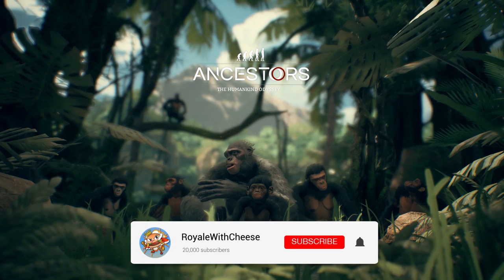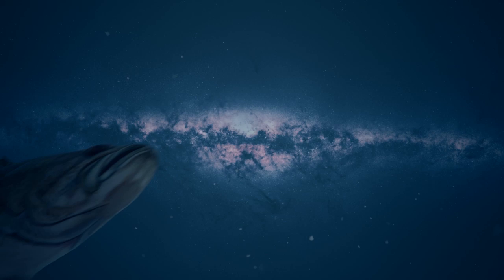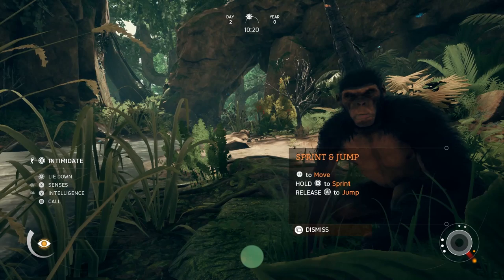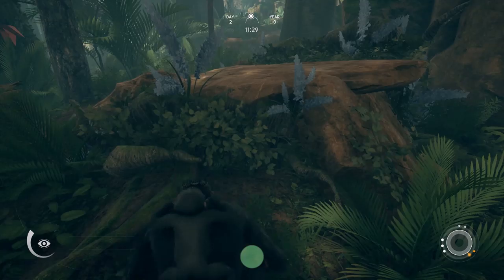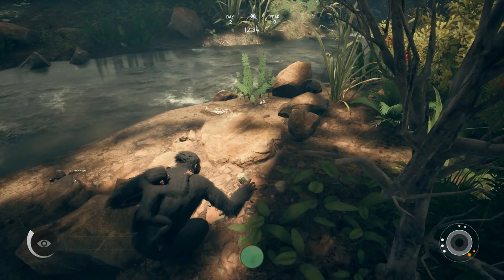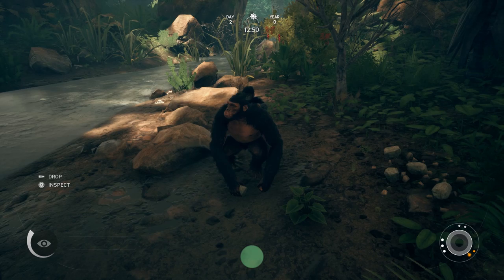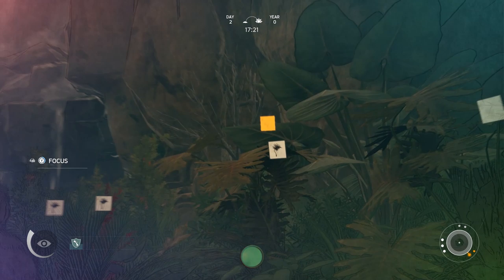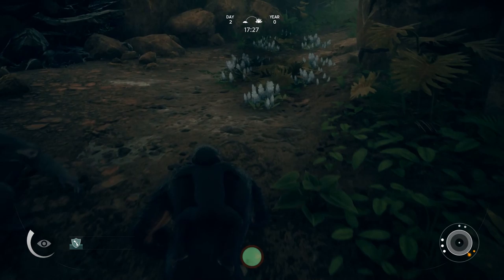Beginners Guide To Ancestors: The Humankind Odyssey [E1] A New Adventure Begins!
Beginners Guide To Ancestors: The Humankind Odyssey [E1] A New Adventure Begins! With Jenny!

Wanna play Anccestors? Use my link and help support Cheese and Jenny

Feeling Generous?

🐒 Ancestors: The Humankind Odyssey:
Survive your evolution in Neogene Africa starting 10 million years ago. Ancestors: The Humankind Odyssey is a third-person open world survival game where you Explore, Expand, and Evolve to advance your clan to the next generation in the exciting new adventure from the creator of Assassin’s Creed.